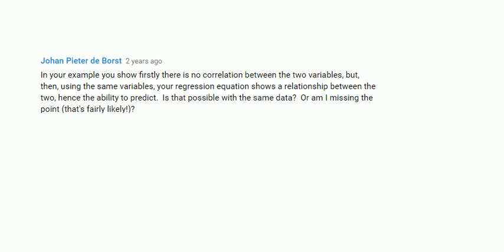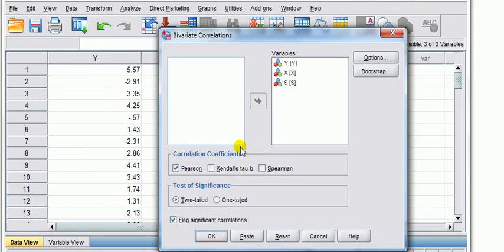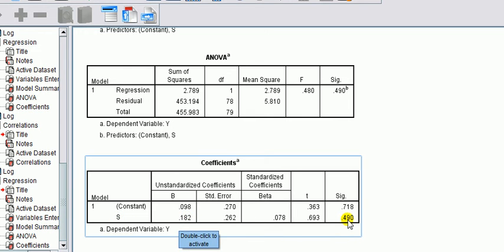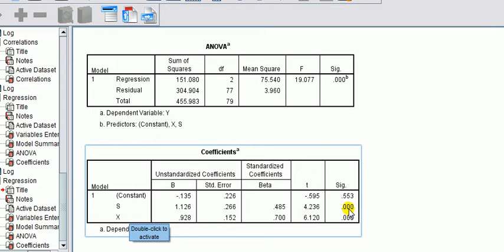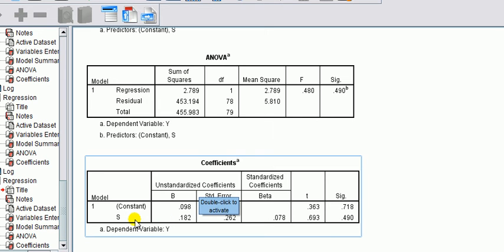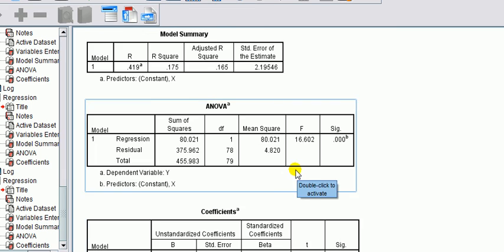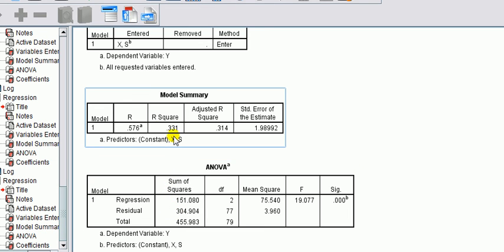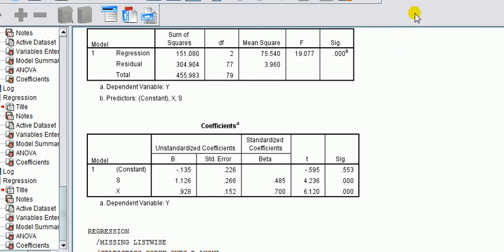No correlation between Y and X, but X is significant in multiple regression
"There is no correlation between the two variables (DV and IV), but, then, using the same variables, the regression equation shows a relationship between the two, hence the ability to predict.  Is that possible with the same data?  Or am I missing the point (that's fairly likely!)?